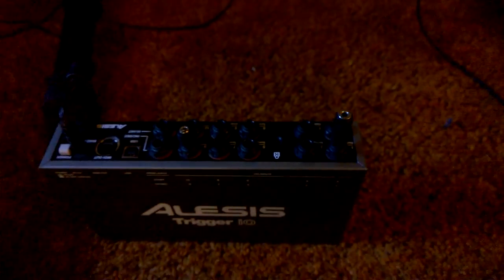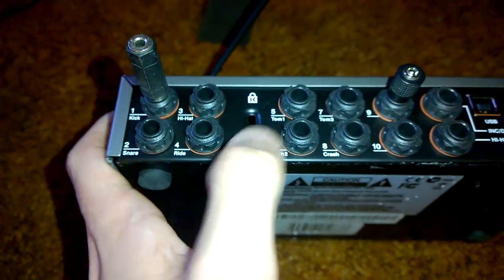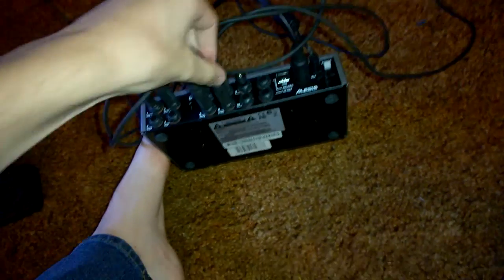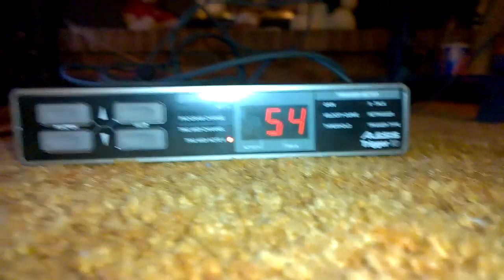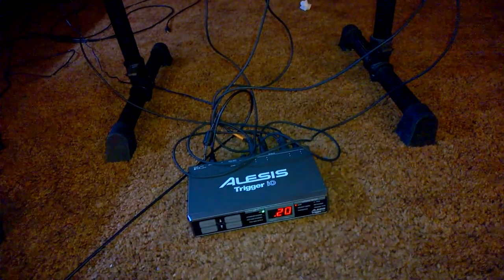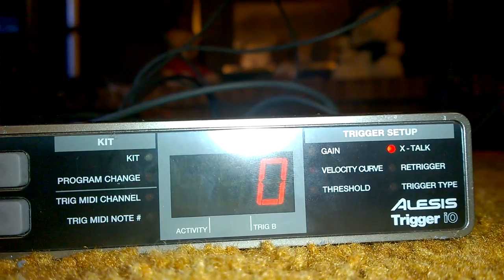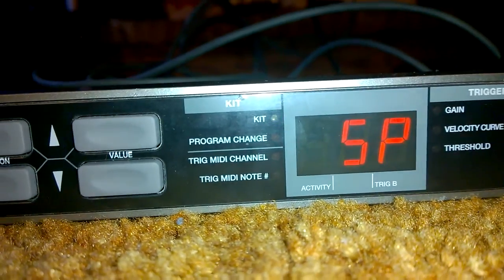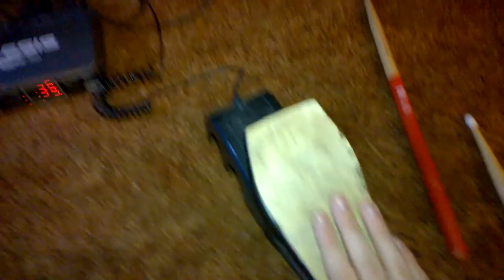Tutorial - Using Alesis Trigger IO with ION kit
Red: 40
Yellow Pad: 48
Yellow Cymbal: 54
Blue Pad: 45
Blue Cymbal: 53
Green Pad: 43
Green Cymbal: 49
Kick: 36